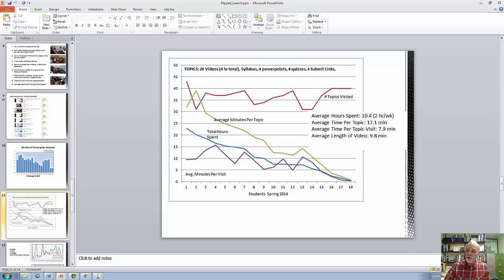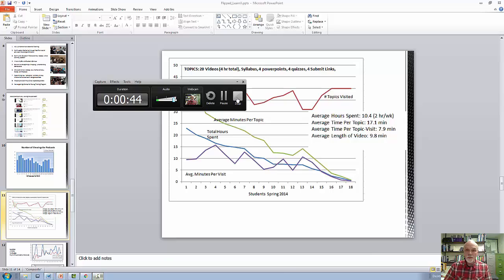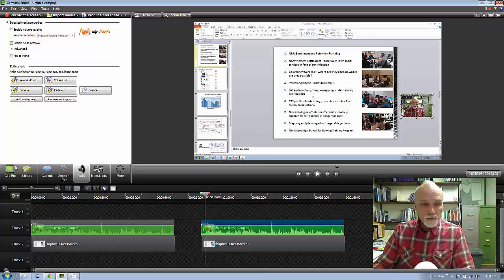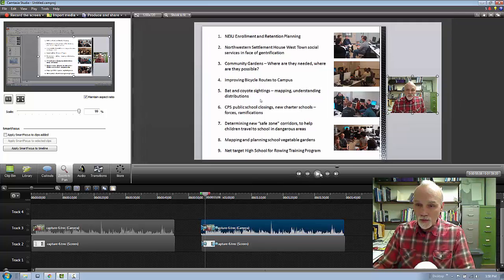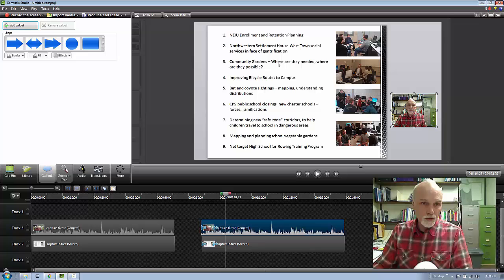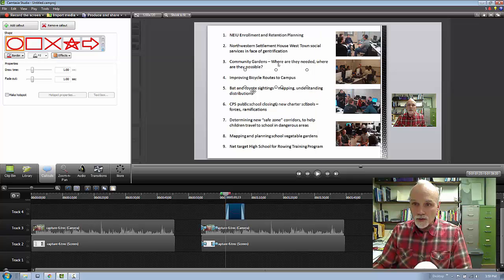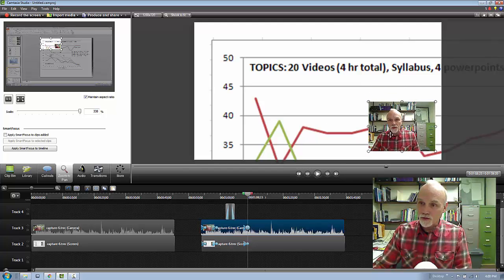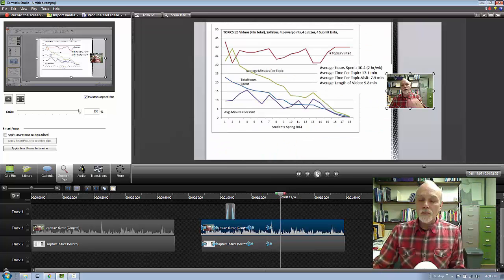Using Camtasia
Short video showing Camtasia Recorder and Studio. Made for CTL presentation How to Flip your Class, NEIU 2/18/19.